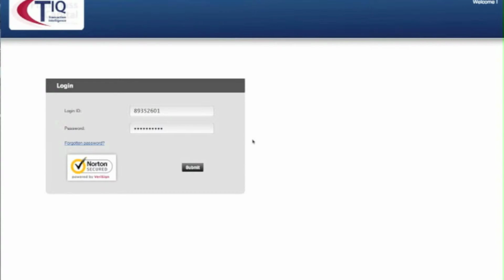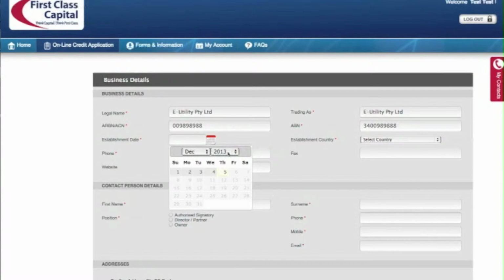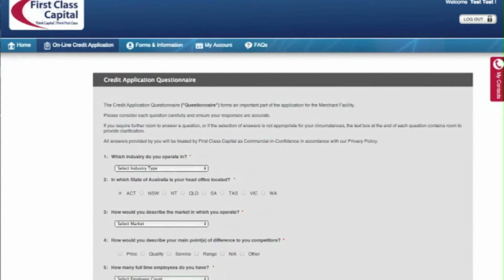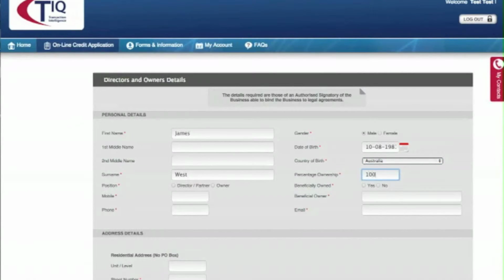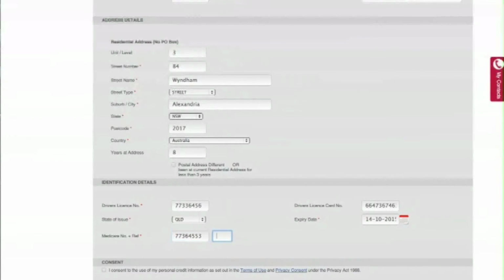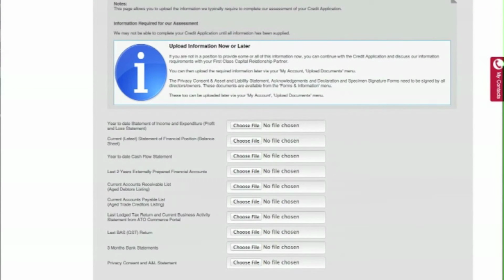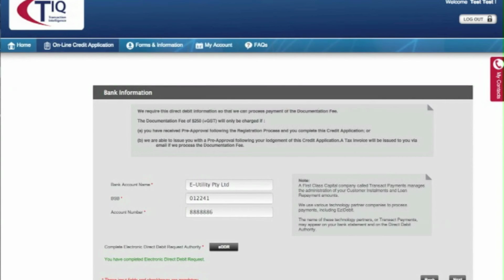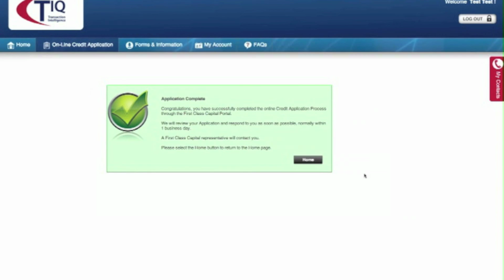How to Apply for Credit Facility